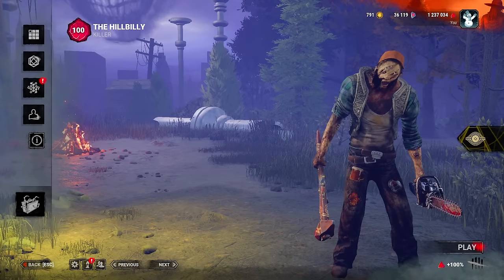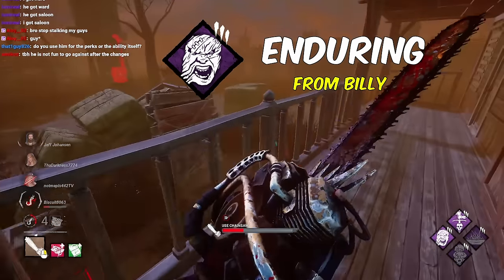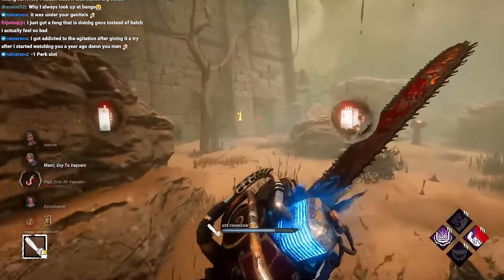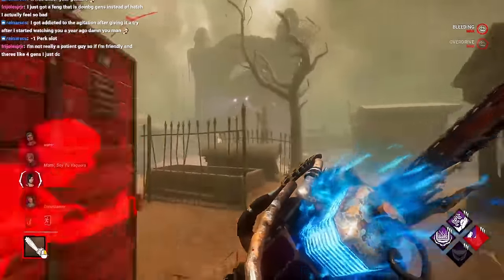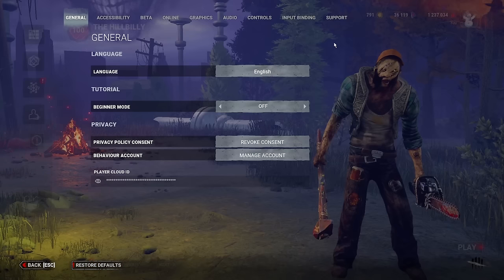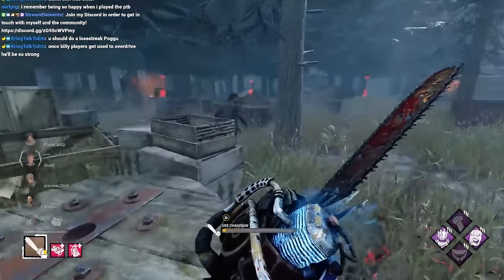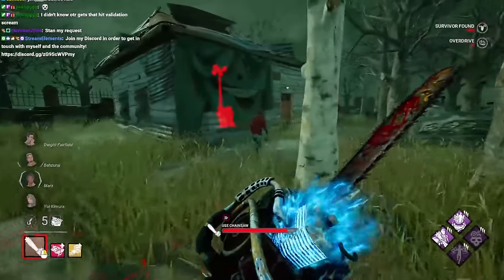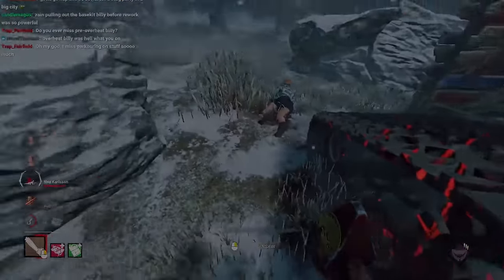The ULTIMATE Guide on How To Play Billy | Dead by Daylight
All of my content comes from my Twitch streams.

0:00 - Intro
0:28 - Addons
1:46 - Perks
4:56 - What is Overdrive?
6:08 - How to do the Billy Curve
9:36 - How to Curve on Mouse, Keyboard, and Controller
10:27 - Tips for Billy
12:50 - Tricks to do with Billy
15:35 - The Crouch Tech
16:34 - Ending